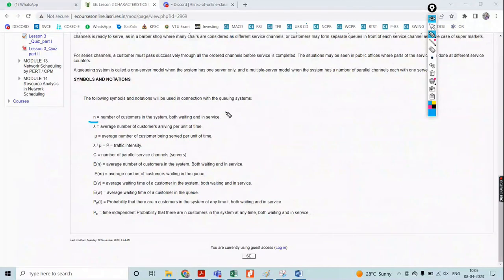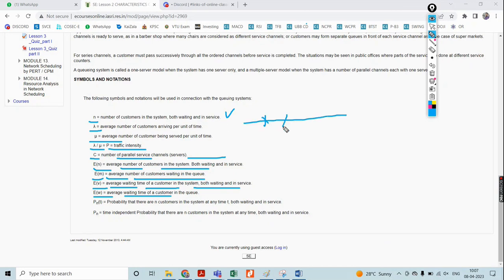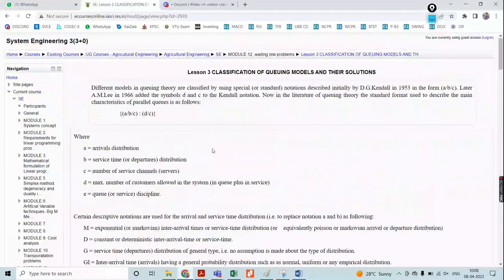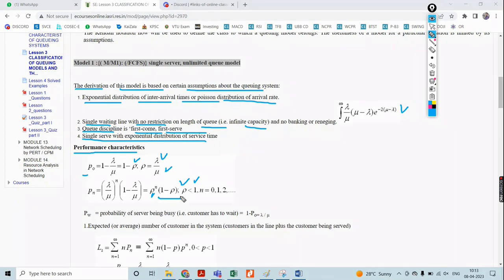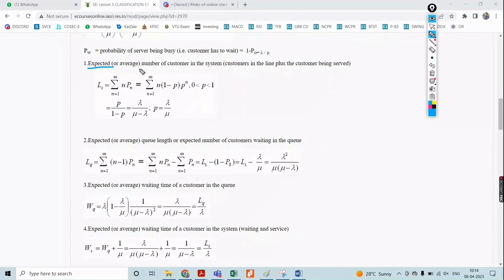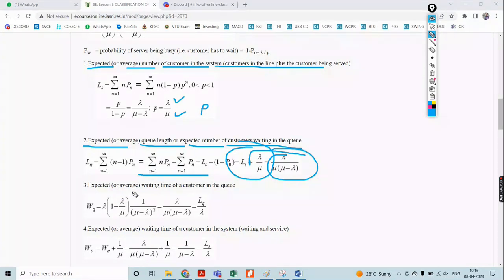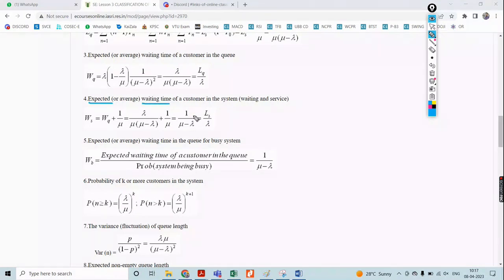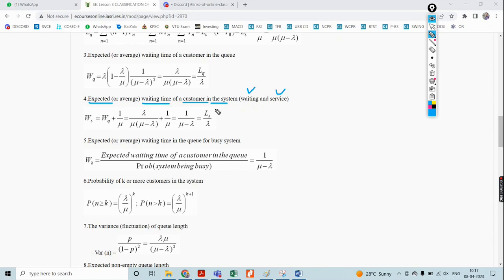18MT821 OR CLASS Model 1 { MM1 FCFS} Single Server Unlimited Queue Model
Topic: 18MT821 OR CLASS Model 1 { MM1 FCFS} Single Server Unlimited Queue Model